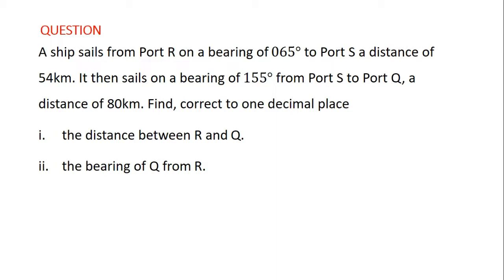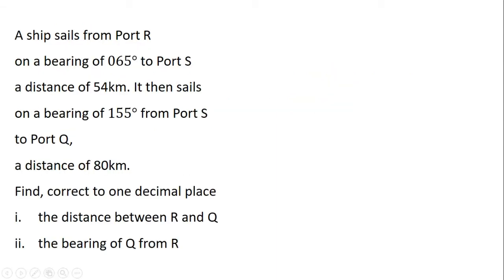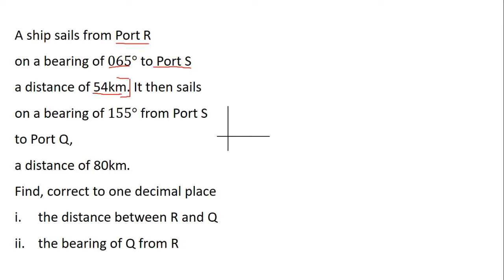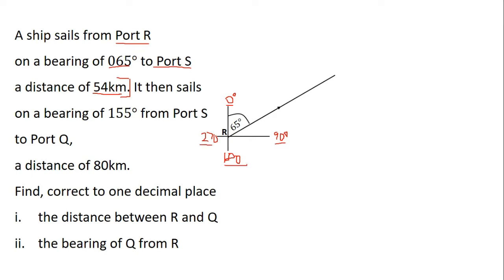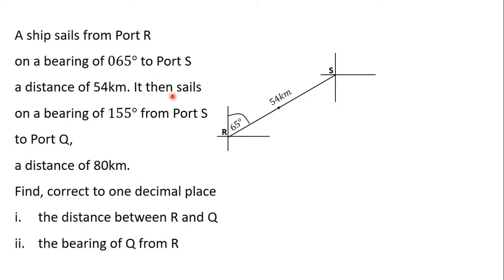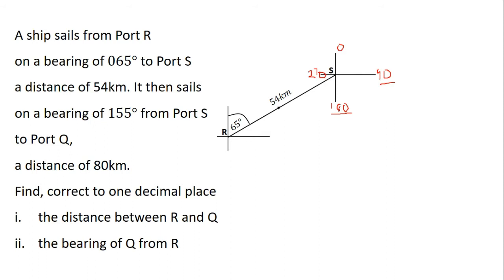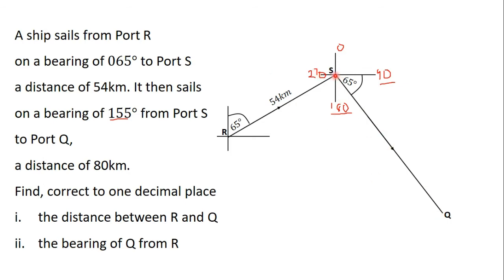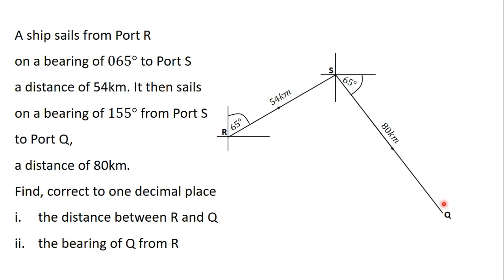14 Solving Distance Bearing Problems QUESTION 1 PART I